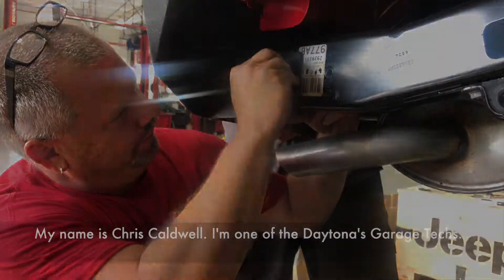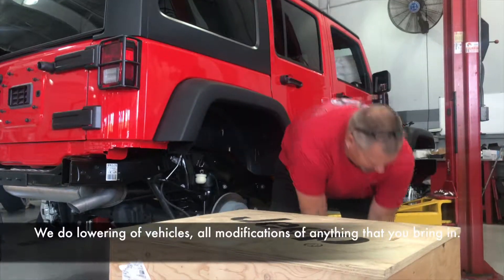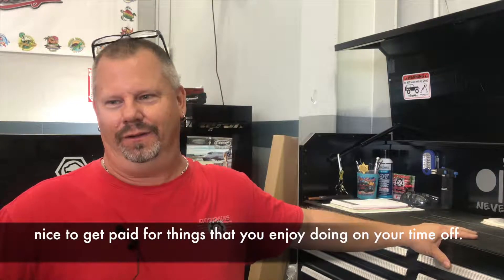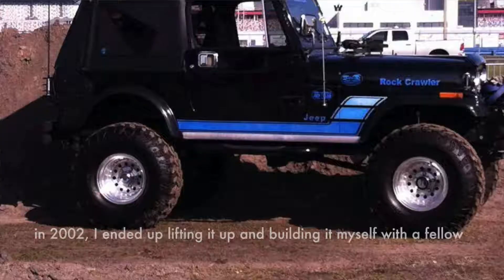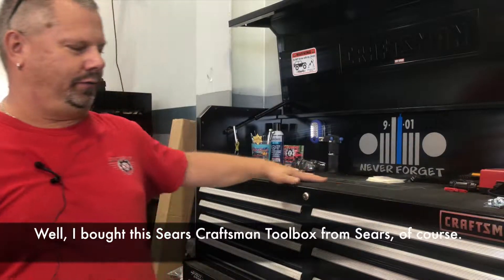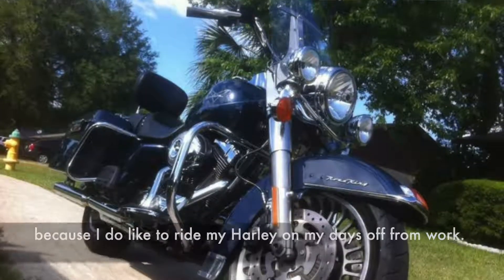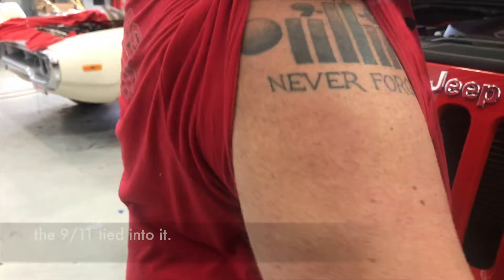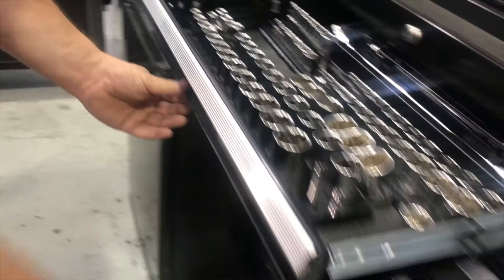Technician's Toolbox: Chris Caldwell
Daytona's Garage Technician Chris Caldwell describes his passion for the Jeep life, which led him to his current career.